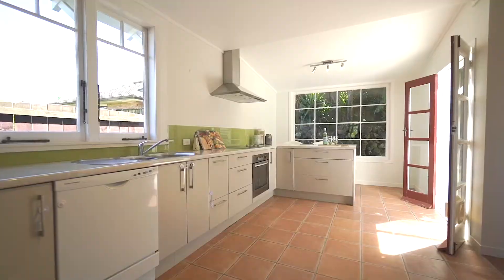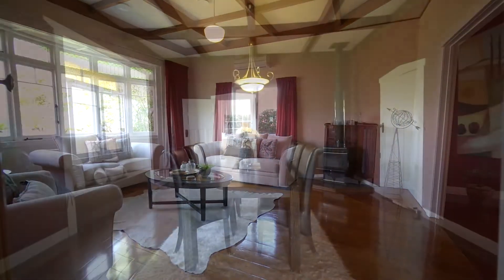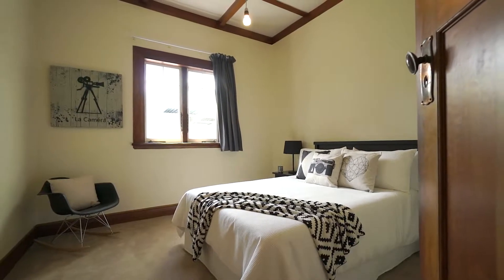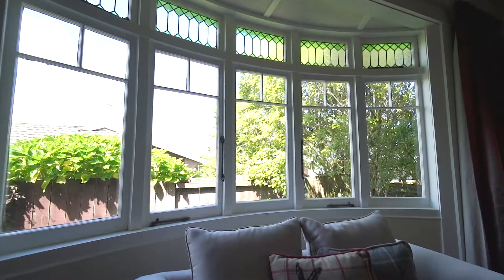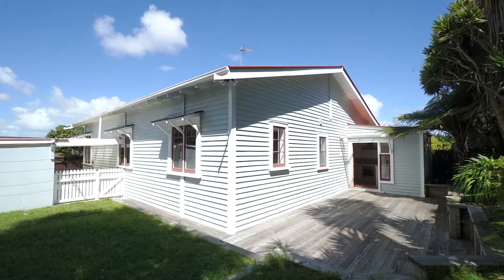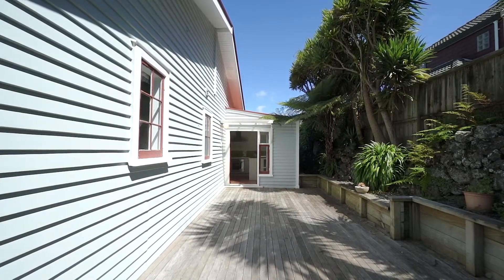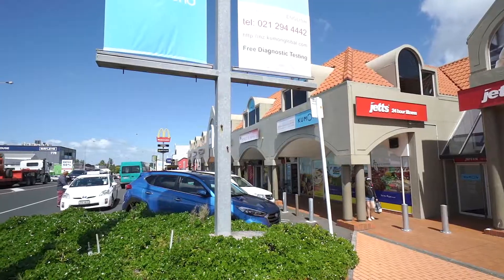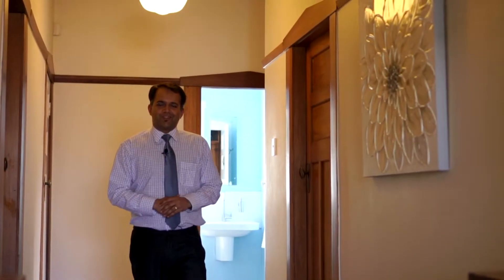SOLD - 4/48 Turama Road, Royal Oak - Manas Nanda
CHARACTER PERSONIFIED

Here is your opportunity to buy a very rare gem in the heart of Royal Oak. With the popular Cornwall Park on your back doorstep, this original 1920s character filled bungalow offers the ideal ...

Property Marketed by: Manas Nanda, Royal Oak